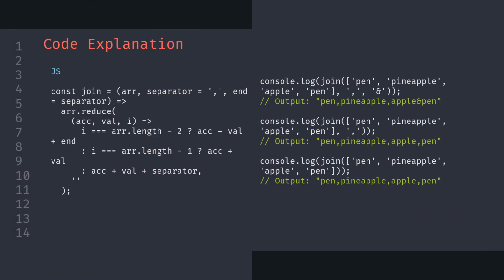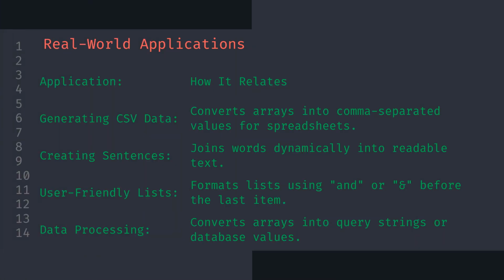Join Array with End Separator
📽️ Video Title: Join an Array with a Custom End Separator in JavaScript

In this video, you'll learn how to join an array into a string while applying a different separator at the end. This technique is useful for formatting lists, generating readable text, and improving user interfaces.

In this video, you'll learn:
• How to join an array into a formatted string.
• Using array methods like join() and slice() for customization.
• Practical use cases in UI design, messaging, and content formatting.

What You'll Need:
• Basic understanding of JavaScript arrays and string manipulation.

📚 Resources:
• JavaScript Array join() documentation (MDN).

Happy Coding! 🚀